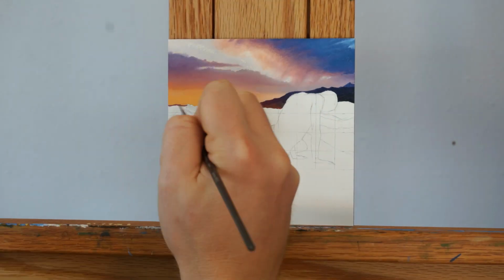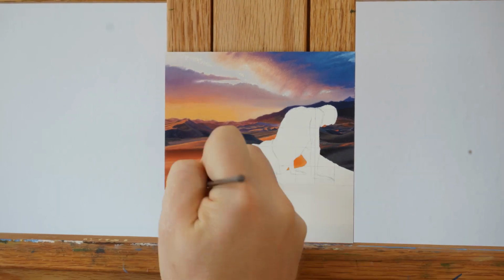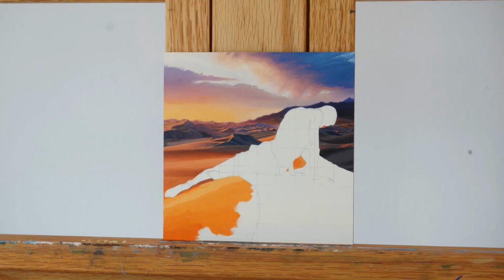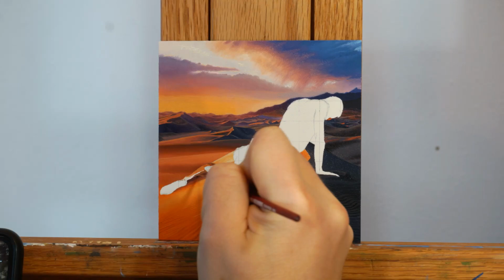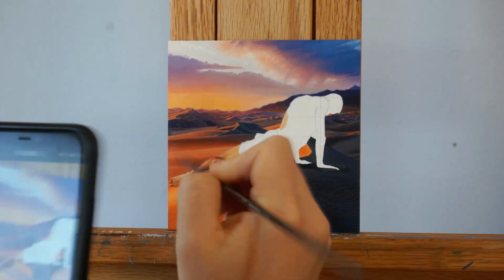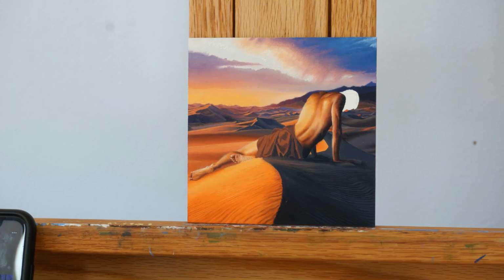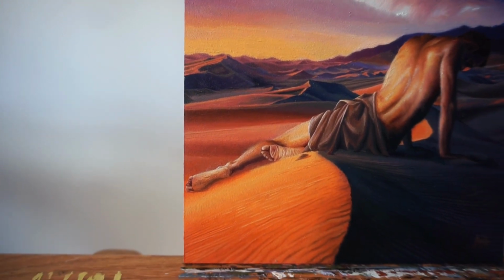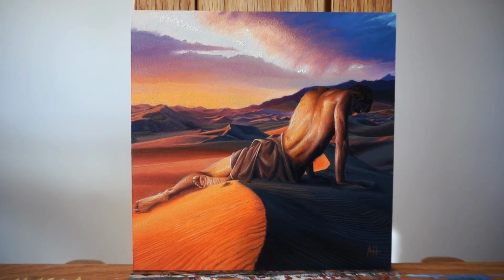LA Art Show Paintings Part 8 of 10 | Painting "Migration"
Welcome to part 8 out of 10 for my painting process videos for the LA Art Show with Abend Gallery! I created 10 5x5s for this show and I will be sharing each process video here on my channel! This piece is titled "Migration" Visit Austinhowlett.com or AbendGallery.com to view more of my available paintings.